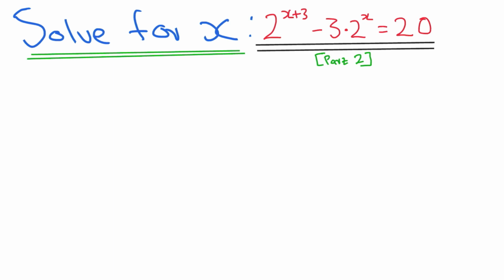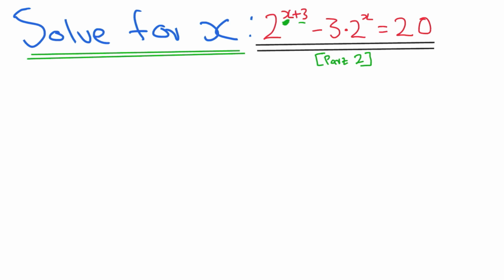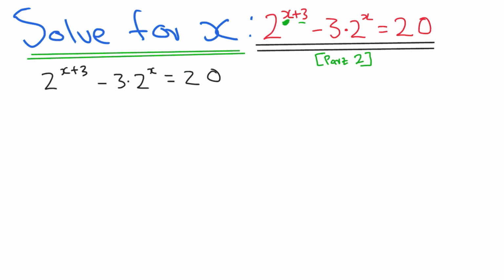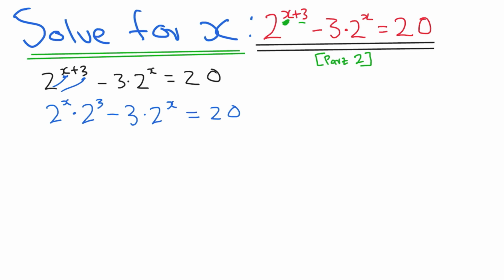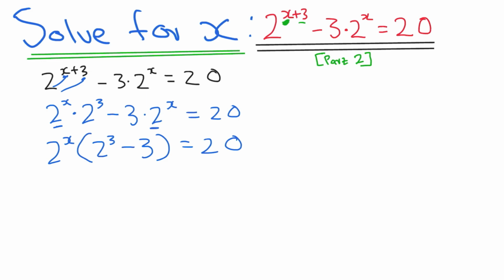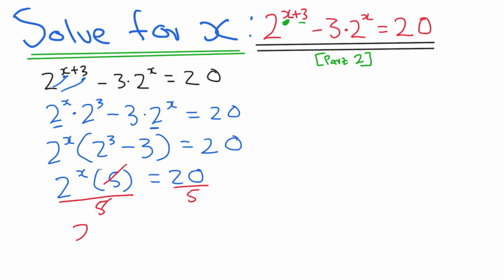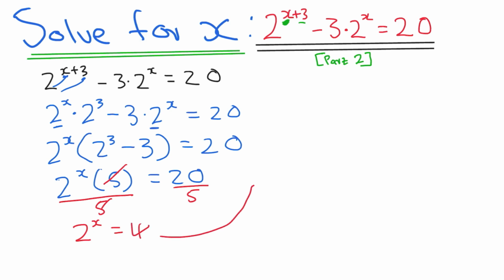How To Solve For x On Exponential Equations | Part 2 | Algebra with MrSir Mpho